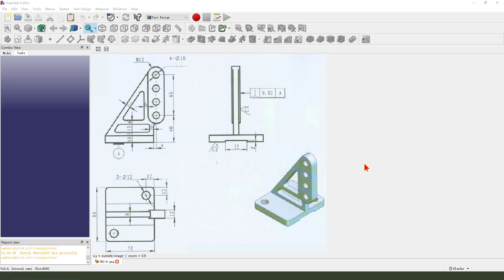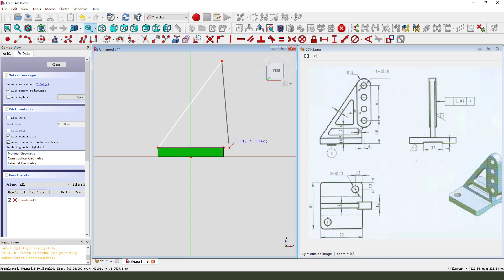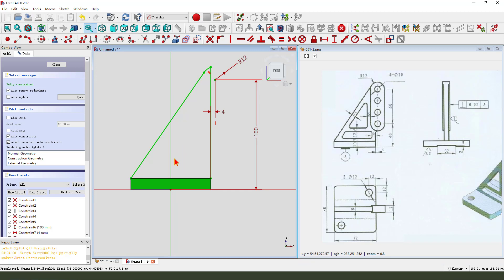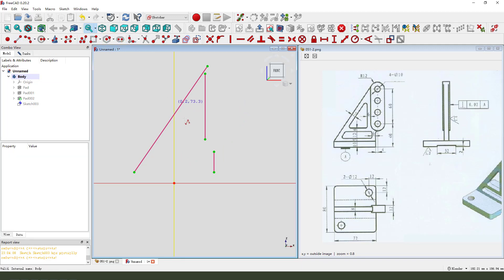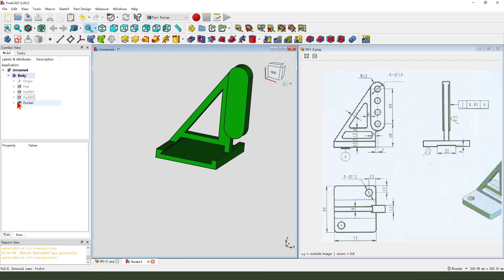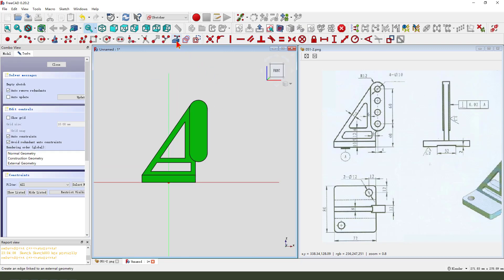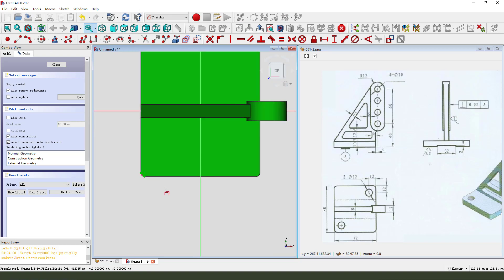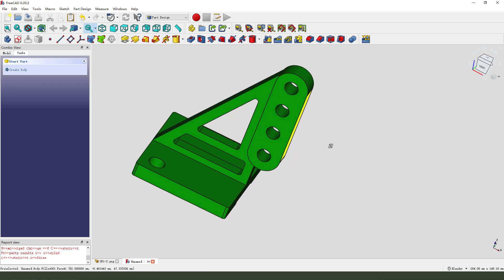FreeCAD Tutorial for beginners,basic model exercise-51